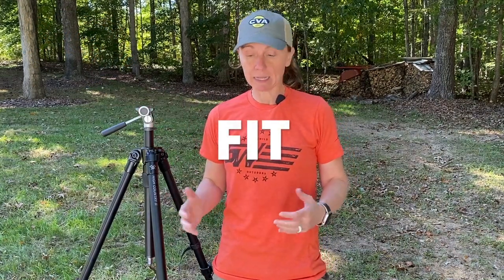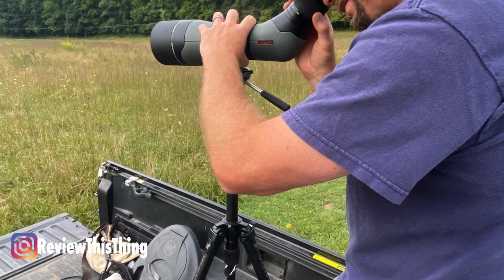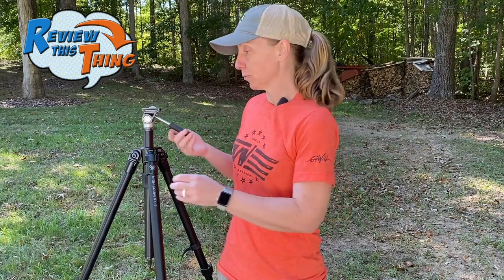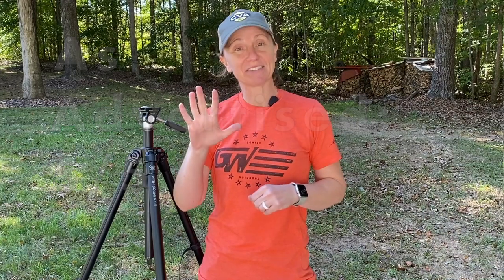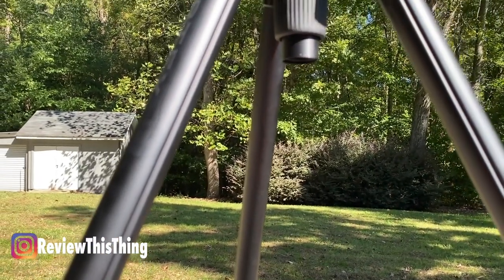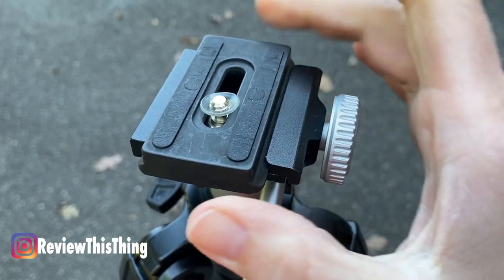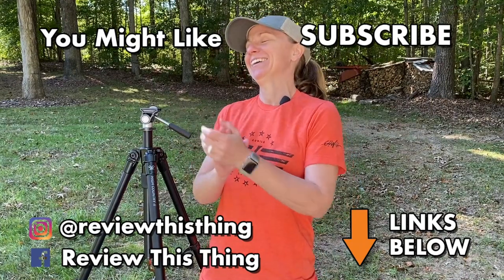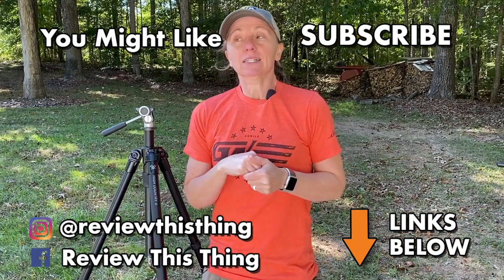Vortex High Country II Tripod (REVIEW): Best Lightweight Tripod?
Are you looking for the best lightweight tripod for hunting? Maybe the Vortex High Country II Tripod is the one?

Our REVIEW of the Vortex High Country II Aluminum Tripod with pan head should tell you everything you need to know before you buy!

How big is the High Country II? How much does it weigh? Is the High Country II Tripod easy to carry? How easy is the pan head to maneuver? Will my spotting scope fit? How is it built? Will it last? What do other people say about the Vortex High Country II? Should I buy this lightweight tripod or keep looking?

Start: 00:00
Fit: 0:36
As Advertised: 1:52
Construction & Durability: 3:30
Testimonials & Reviews: 5:55
Should you buy this thing?: 6:48

If I haven't answered all your questions about the Vortex High Country II Tripod, just ask in the comments below, and I'll be happy to try.

*All opinions are mine. I am not paid for any of these reviews.